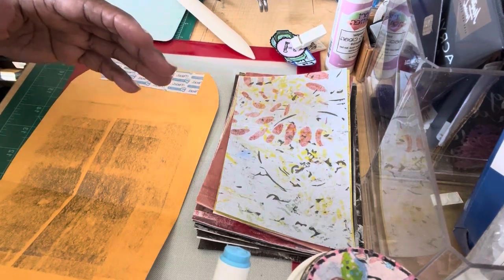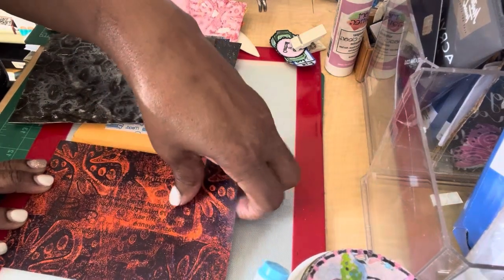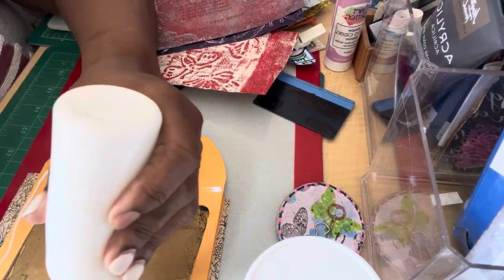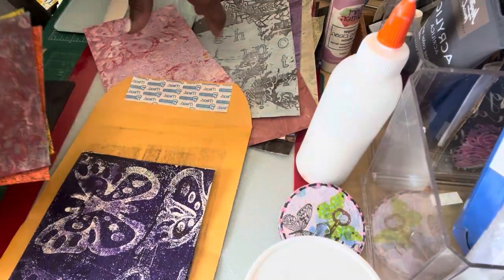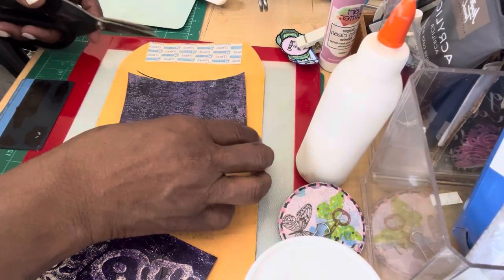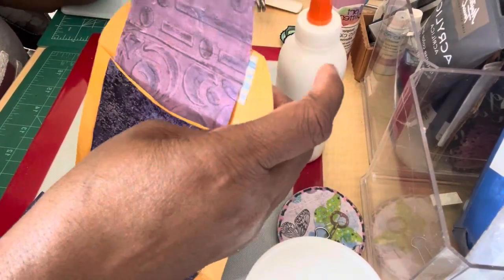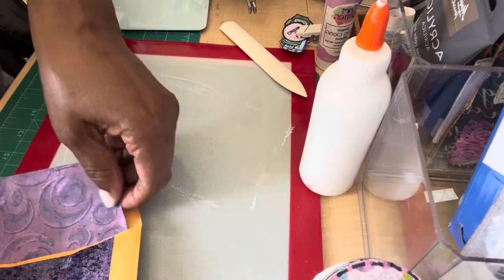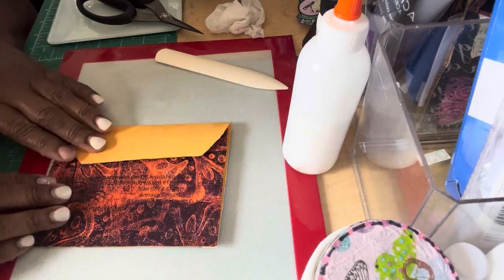Halloween faith inspired faithjourney junkjournal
I was inspired by several people places concepts  and things to make a Halloween junk journal based on my faith. I truly believe that life was scary for me before I found  the love and protection of Jesus.